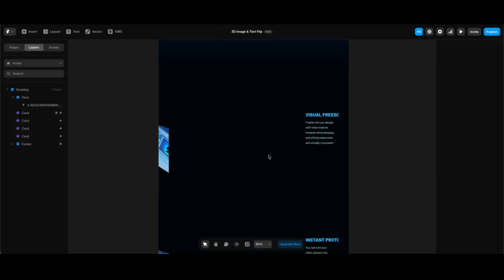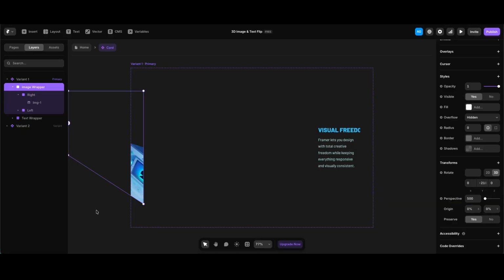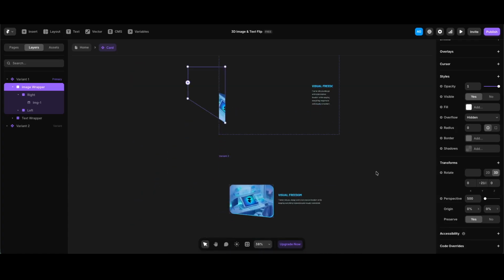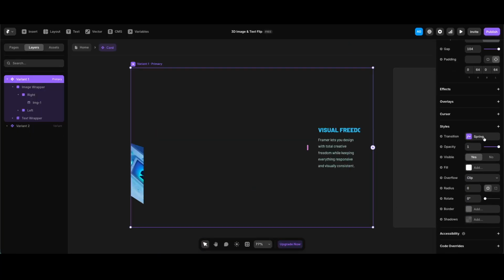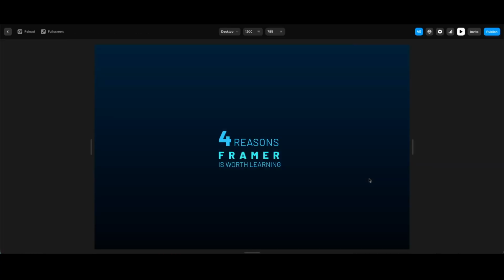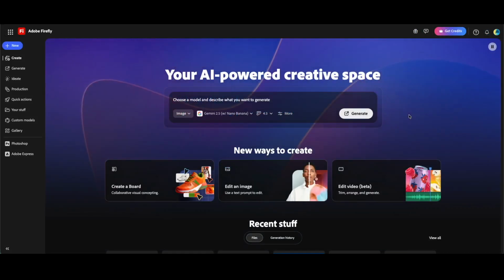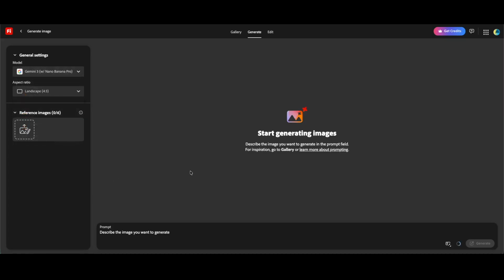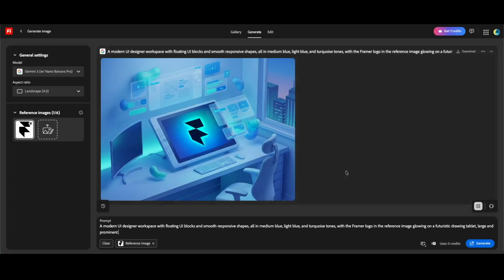3D Image & Text Flip in Framer (& Free File)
Hi everyone, we're going to learn the process of creating an awesome 3D image & text flip animation in Framer, resulting in a great diagonal image flip. Here’s the remix link for the Framer file As I say in the video, you can generate images in Firefly with this link, if you haven't already done that
(By the way, you might notice that I forgot to fix images' border radius, since outer stack with 5px drop shadow has 32px of radius, images need to have 32-5=27px radius, in the video it's 32px but I fixed in the file so no worries.)

00:00 Intro
00:40 Card Component
01:47 Scroll Variant Effect
02:03 Smooth Animation Tip
03:06 Generating Images in Firefly